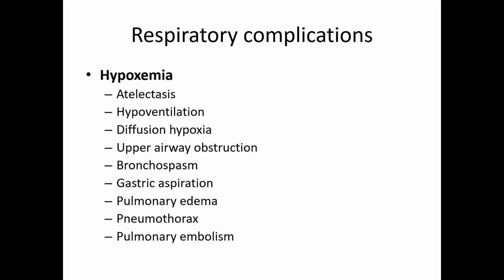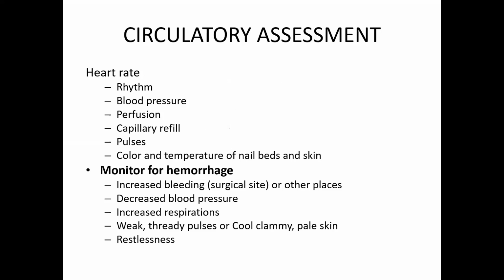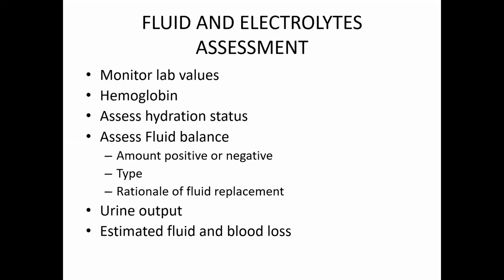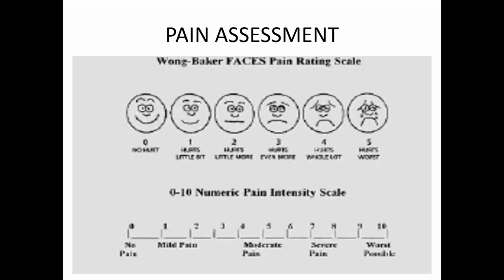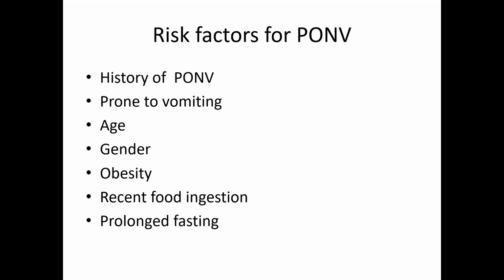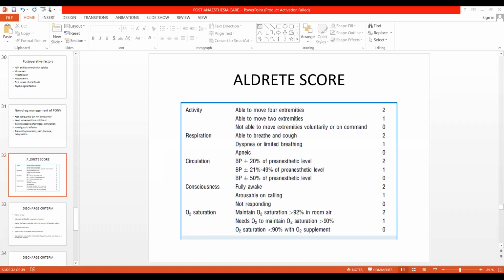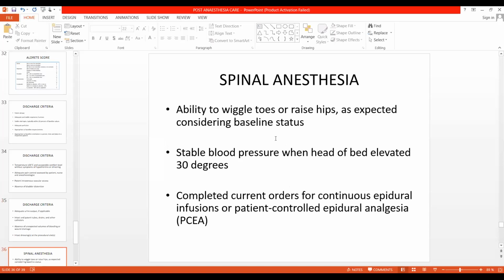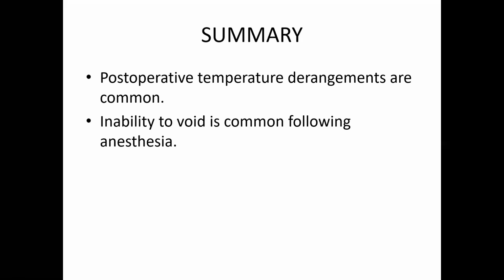Post Anaesthetic Care by Dr. Kwikiriza Andrew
This is an Anaesthesia lecture on Post Anaesthetic Care by Anaesthesiologist Dr. Kwikiriza Andrew of Mbarara University of Science and Technology, recorded on 24th August, 2021.